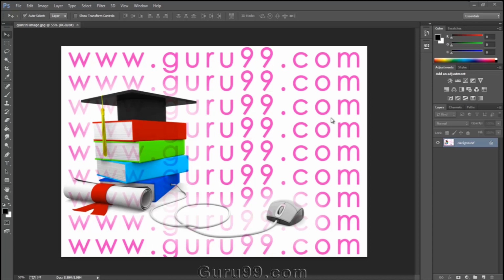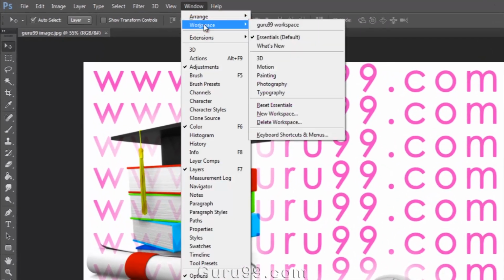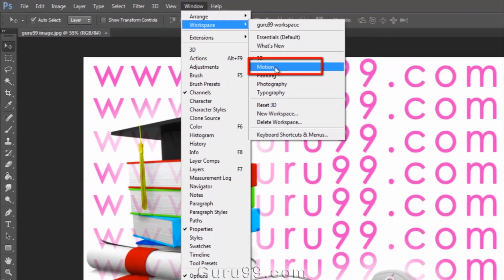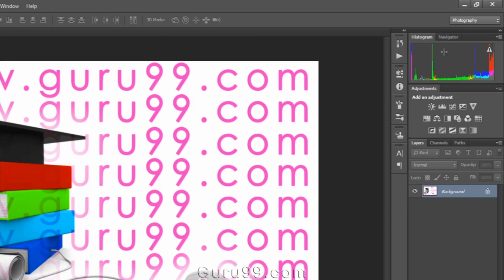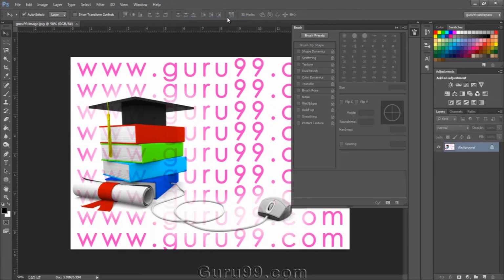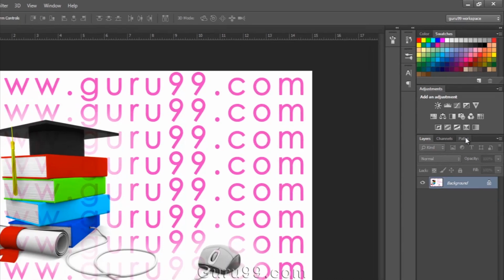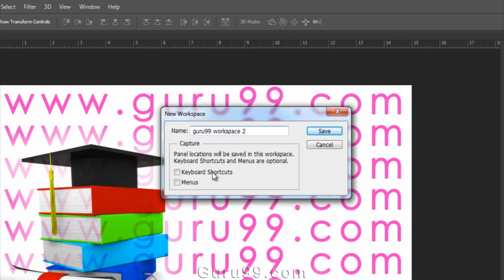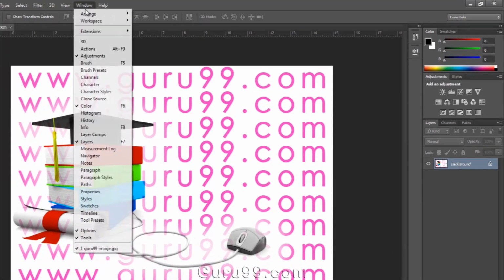How to use Workspace in Photoshop CC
In this video we will learn how we can create new workspaces by customizing Photoshop as per your workflow. We all use photoshop for different purpose such like photo editing, graphics designing, 3D designing, video editing.

Sincerely,
Guru99